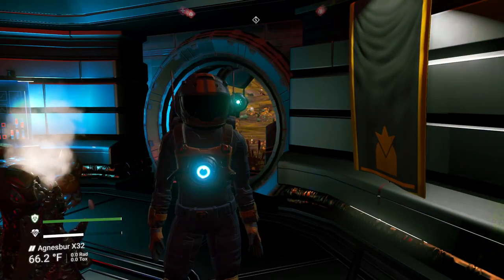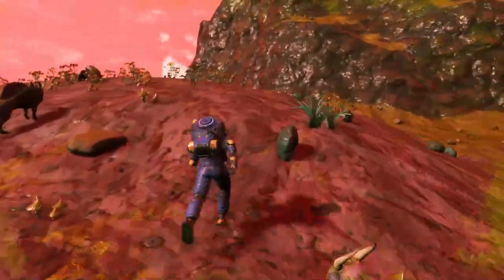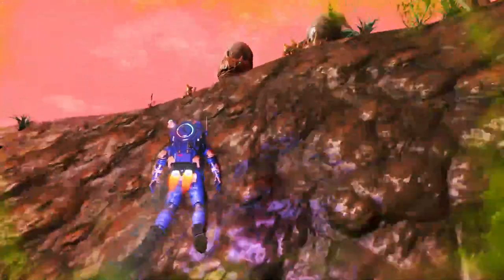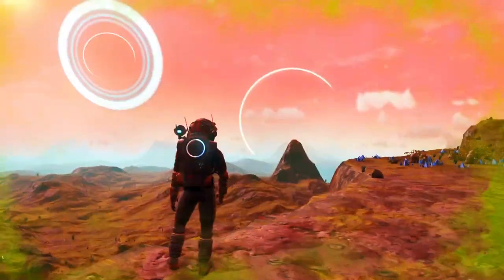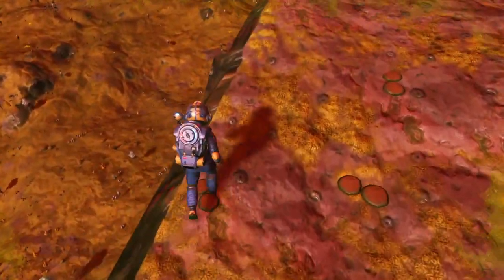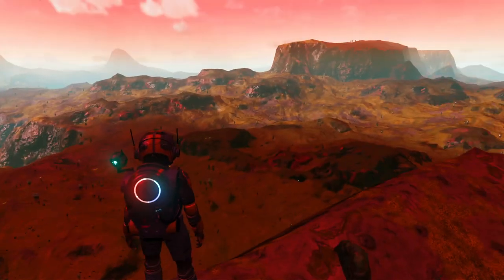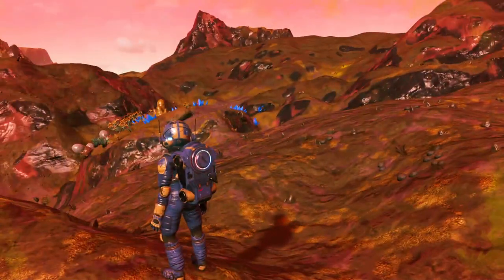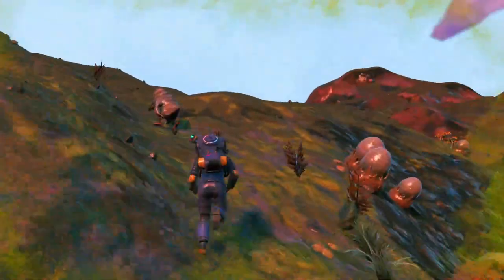ElanPaul presents: No Man's Sky NMS Mission Impossible! No Hud/No Starter Ship/Ultra-Permadeath #3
Are you interested in the most difficult run you can do in No Man's Sky? Welcome to the Impossible Mission- featuring No Starter Ship, all the settings are set to maximum difficulty - and locked there!  On top of that, we turn off the HUD, which means you can't see ANY items, any buildings, and no compass.  Basically, you can only see what is in your vicinity and you have to hope you come across what you need- and hope you don't get turned around.  Each episode will be 1 hour.  Until we find a ship- crashed or purchased.

Episode 3: Keep your eyes on the prize!